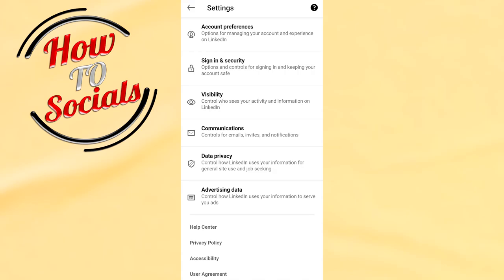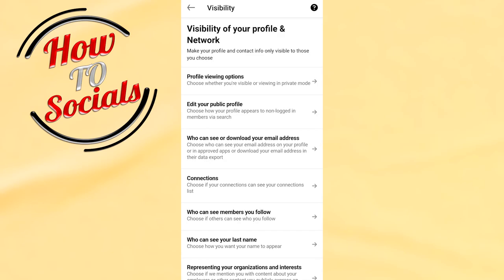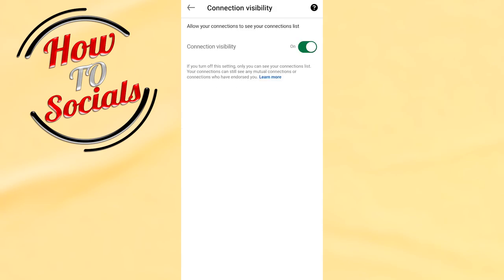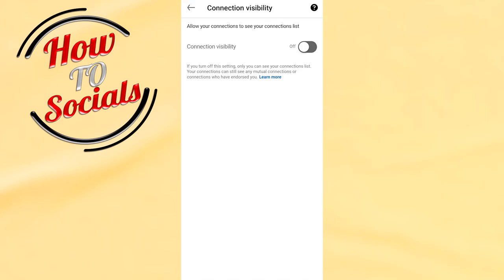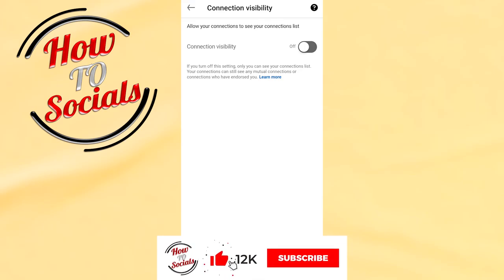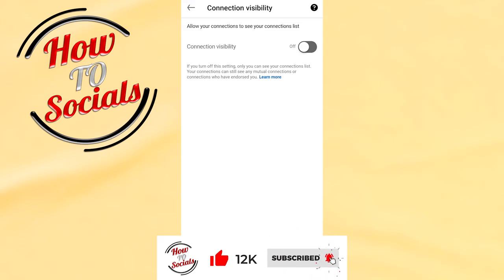How To Hide Connections In Linkedin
This video will show you how to hide connections in linkedin